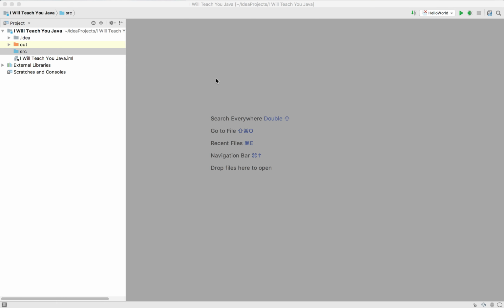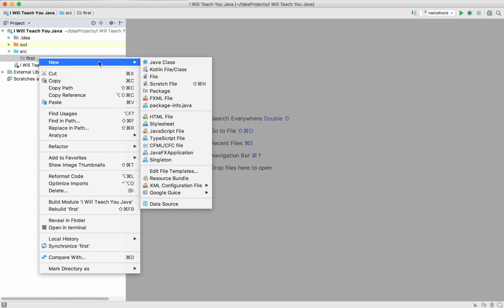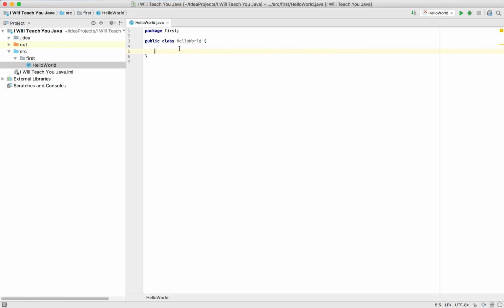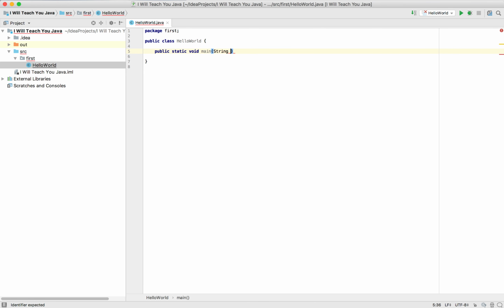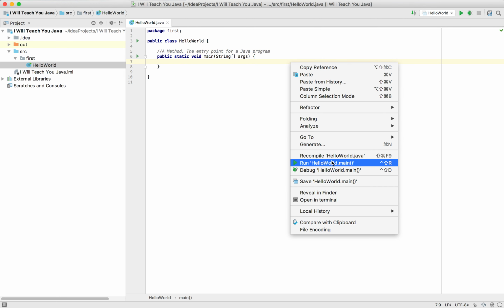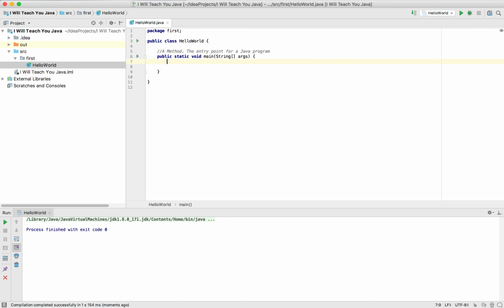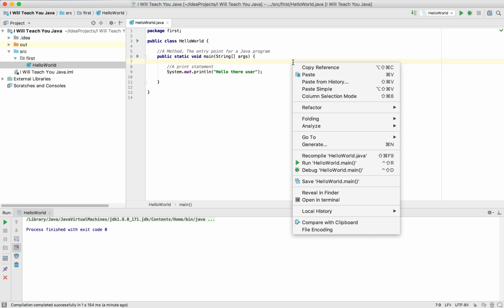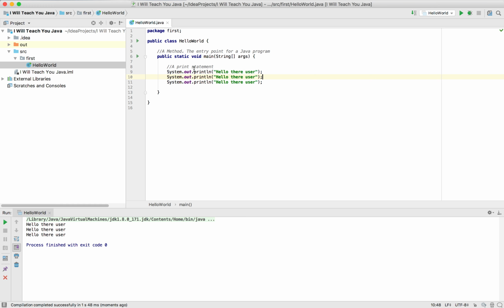I Will Teach You Java [With IntelliJ IDEA] Lesson 1: Understand the Java main method for beginners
public static void main - or the static main method is the entry point of any Java application.

This is the second video and we start to look at how we can create a simple Java program that is compiled and ran by the Java Virtual Machine. We use IntelliJ IDEA, which is an integrated development environment (IDE). IntelliJ is used professionally and industry standard.

The contents of this video presents Java’s main method, which is the entry point for any Java program. We look at the print statement System.out.println in order to print something to the user’s window.